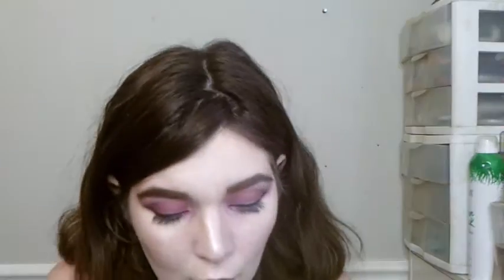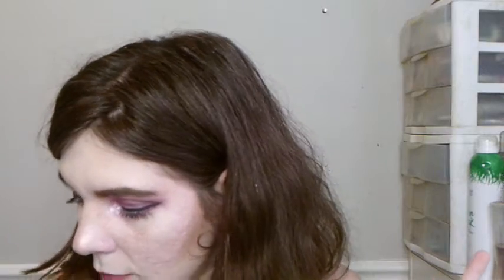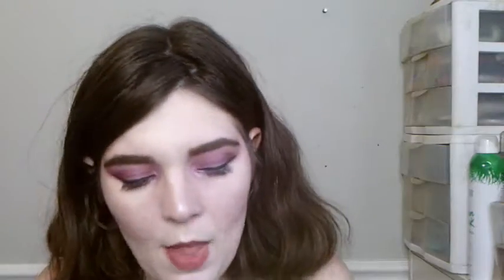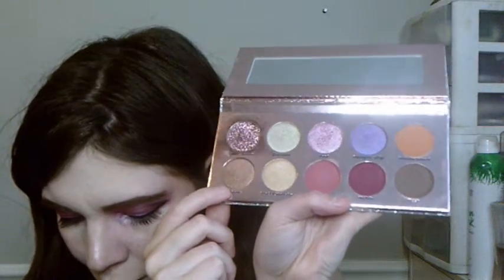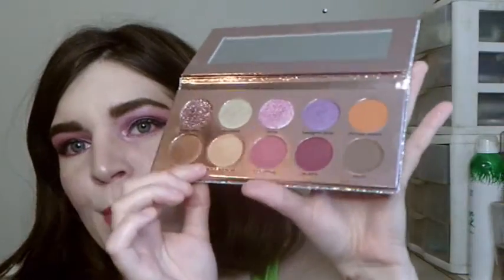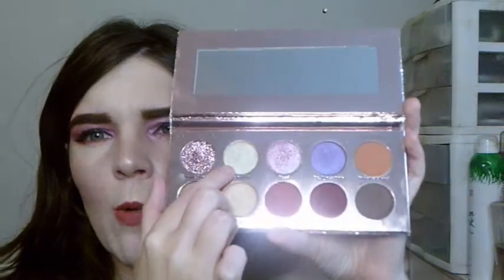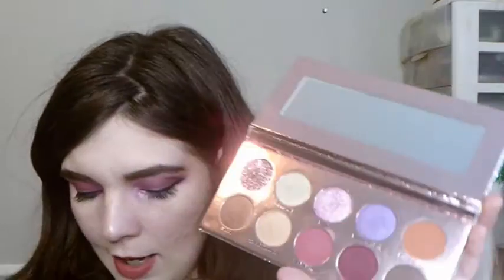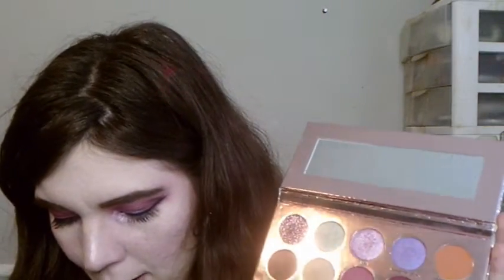June & July 2021 LiveGlam Eyeshadow Subscription | Boujee Palette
Products used:
Face:
Elf Flawless Foundation in Pearl
LA Girl HD Concealer in Fairest
*Hard Candy Marilyn Monroe Transulent Powde

Profusion Cosmetics Highlight and Contour Palette 1
Profusion Cosmetics Blush 1
AmorUs Natural Setting Spray

Eyes:
Anastasia Beverly Hills Eyeshadow Primer
WetnWild UltimateBrow Kit in Dark Brown
Wetnwild Browessive Brow Shaping Gel in Clear
Liveglam Boujee Palette
Nyx Ultra Fine Eyeliner
Elf Cosmetics Lash It Loud Mascara

Lips:
Sugar Cosmetics Lipstick in Better Call Salmon